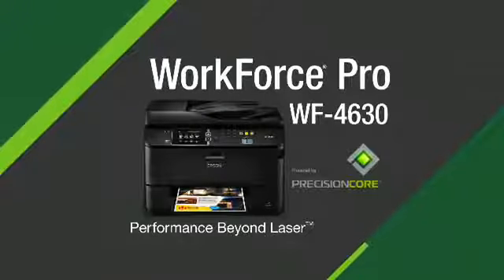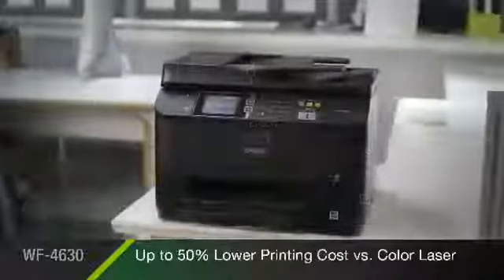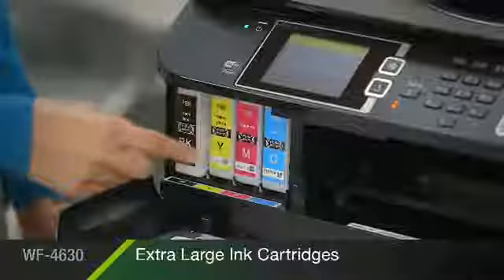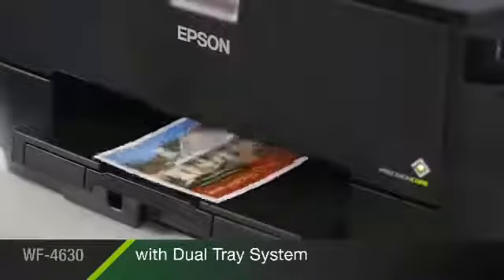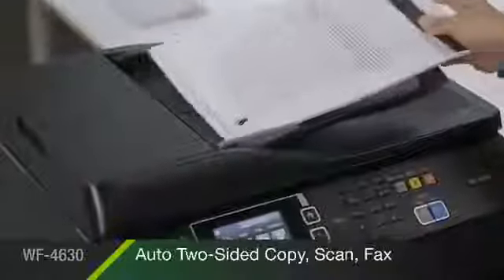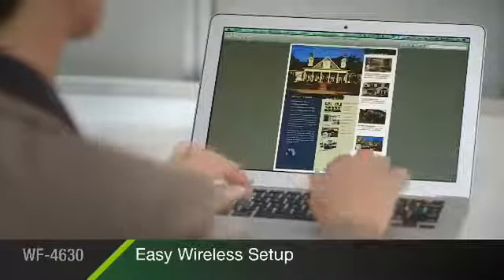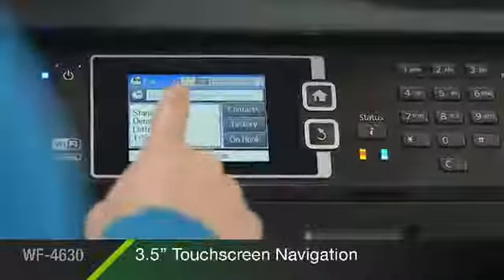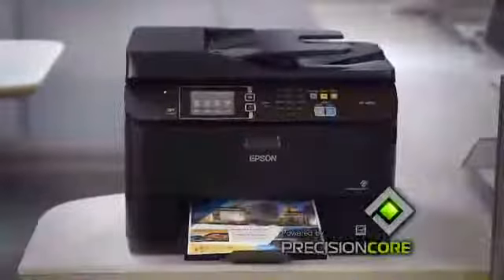Epson WorkForce Pro WF-4630DWF A4 All in One Business Printer (C11CD10301BY)